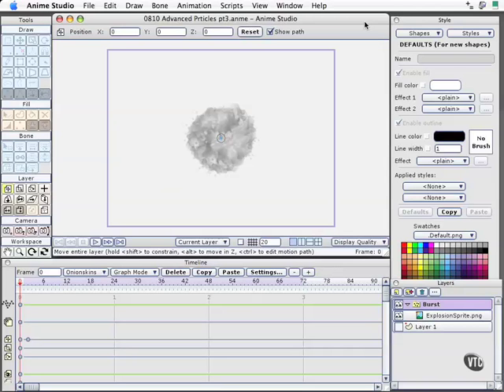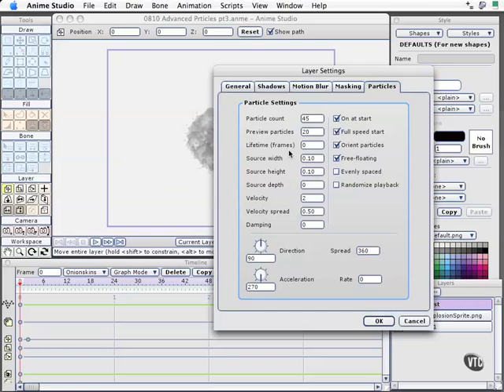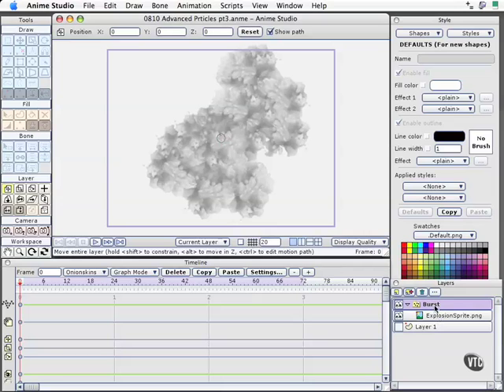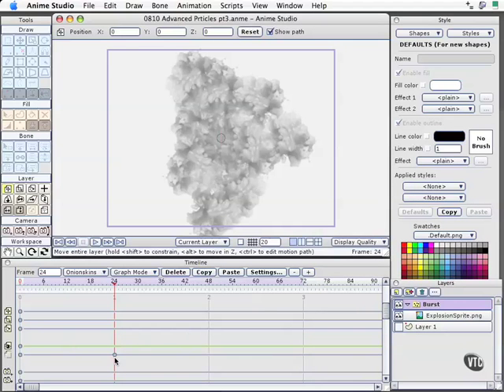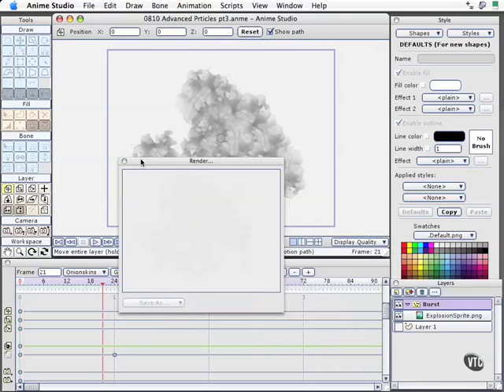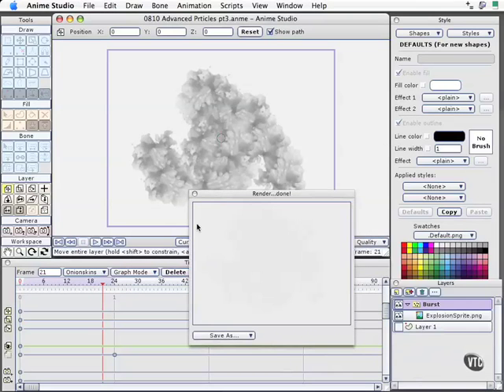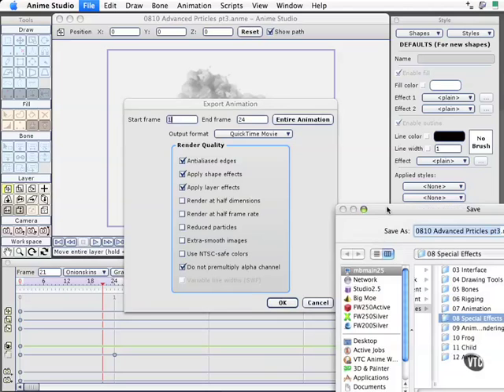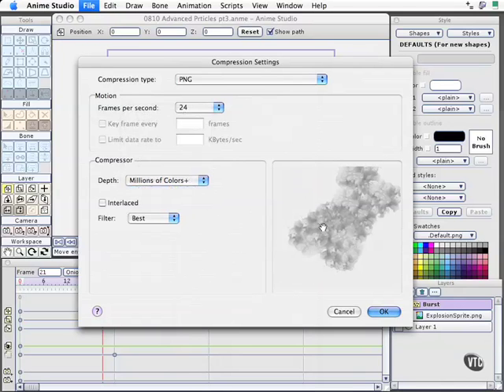08 10. Advanced Particles pt. 4-Anime Studio Pro Tutorial